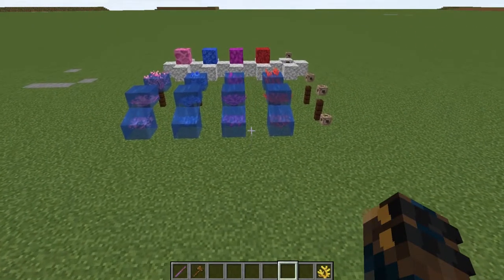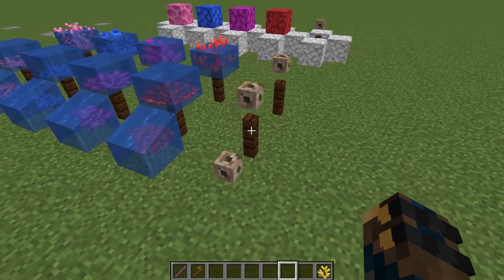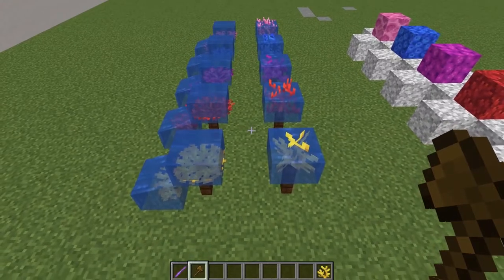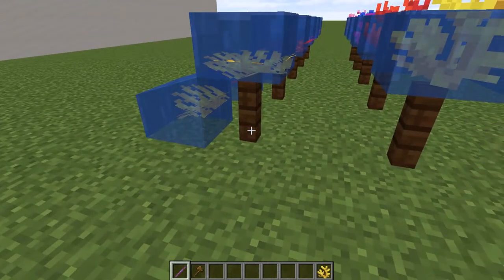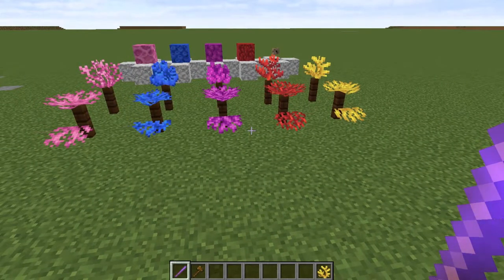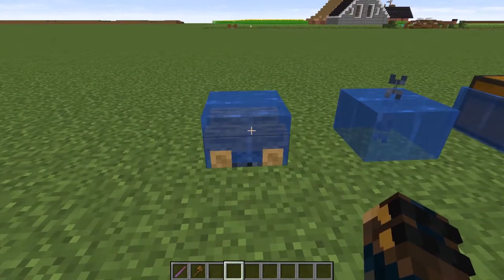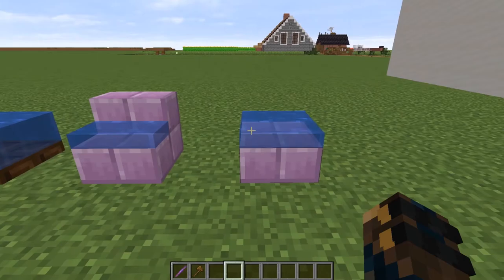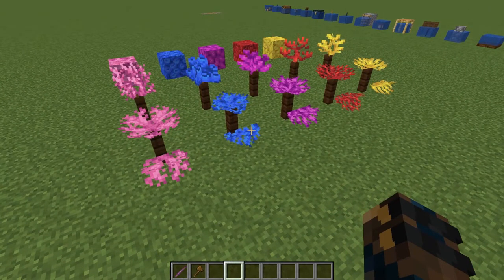How to get Coral in colour on land WITHOUT water!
I have no idea how I managed to do this... but after some experimenting I found this trick! As far as I know there is  no video out there explaining this. I do not even know if this technique is known at all! But I am here to share it with you guys because I really want to see what we as Thinkers can come up with this trick!

TGB stands for The Gentleman Builder! It is my mission to expend the vanilla building techniques and help others to find them! Minecraft building is a passion of mine for years now and together we can find unlimited acces to wonderfull builds all over the MC community!

You can find the download at his Discord server

-Sounds and songs by the YT database
-I hereby claim all footage to be mine and mine alone